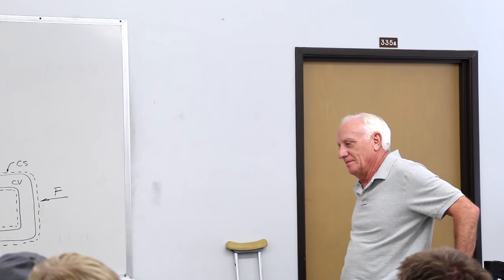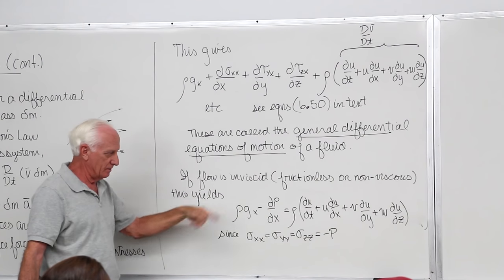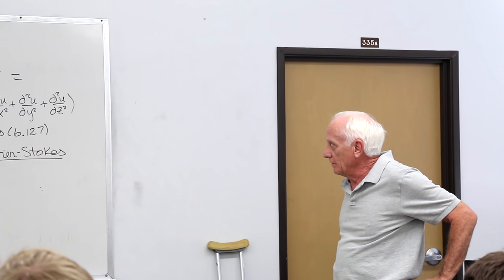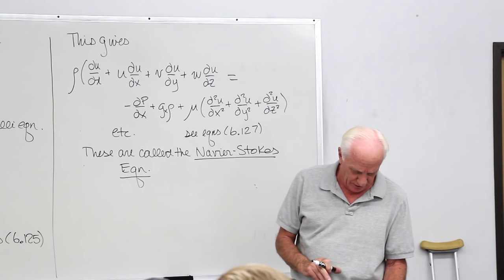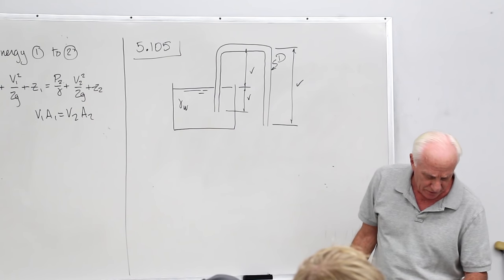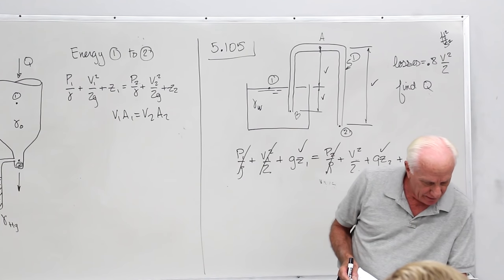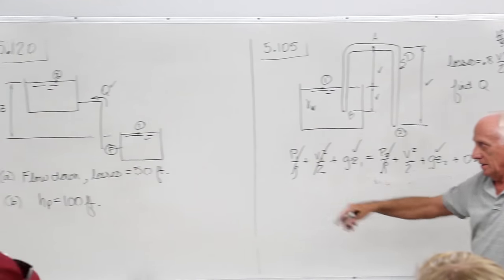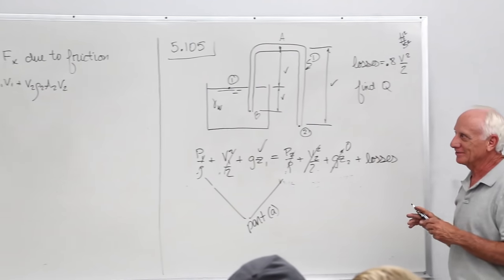Fluid Mechanics: Navier-Stokes Equations, Conservation of Energy Examples (15 of 34)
0:00:10 - Forces on a control volume
0:00:47 - Differential conservation of momentum equation (Navier-Stokes equation)
0:22:17 - Example: Conservation of momentum for a control volume
0:26:42 - Example: Conservation of momentum for a control volume
0:32:36 - Example: Conservation of energy for a control volume
0:38:21 - Example: Conservation of energy for a control volume
0:46:55 - Example: Conservation of energy for a control volume
0:51:52 - Example: Conservation of energy for a control volume
0:55:20 - Example: Conservation of energy for a control volume
0:59:33 - Example: Conservation of energy and momentum for a control volume